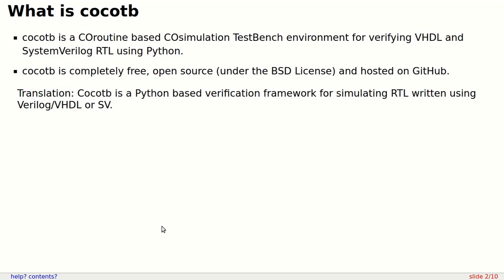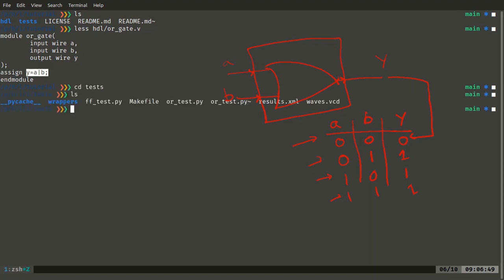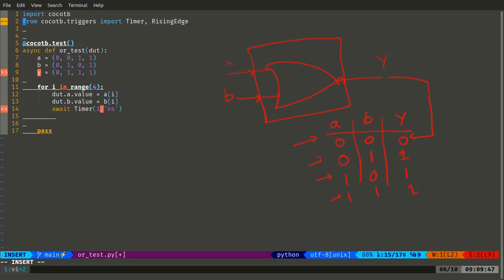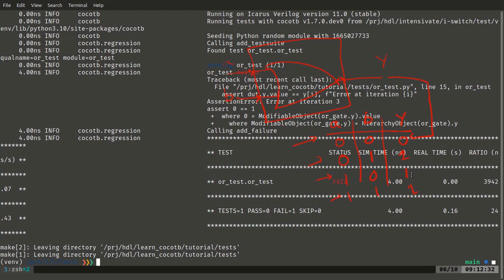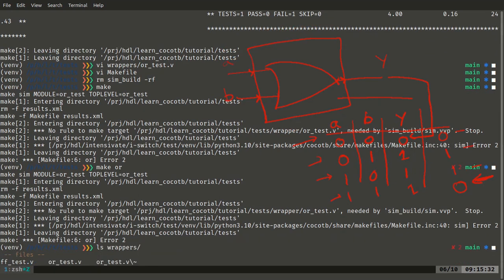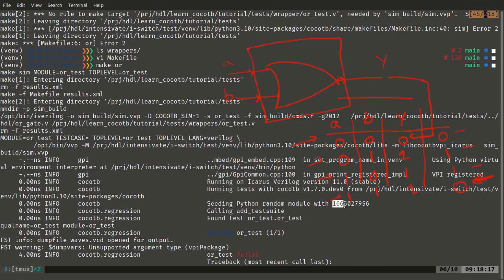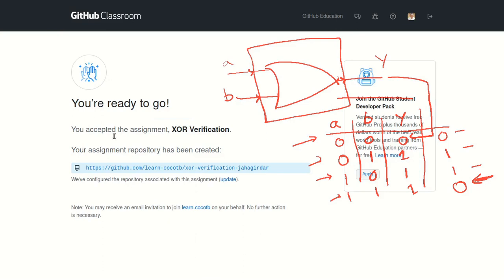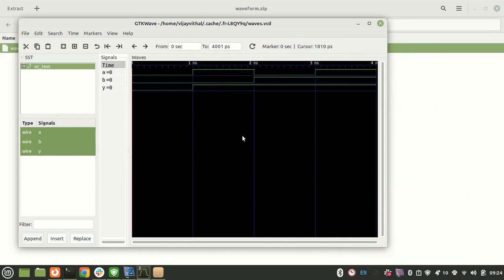cocotb tutorial Part 1: Hello verification!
First steps towards verification

00:00 tutorial-1 Hello Verification!

The final code for all the video in this series is available